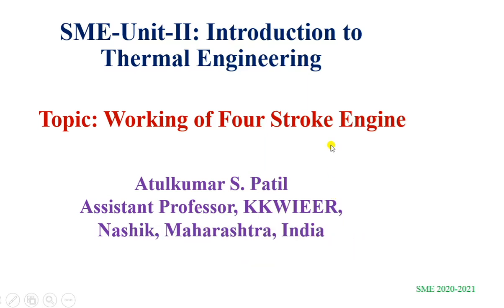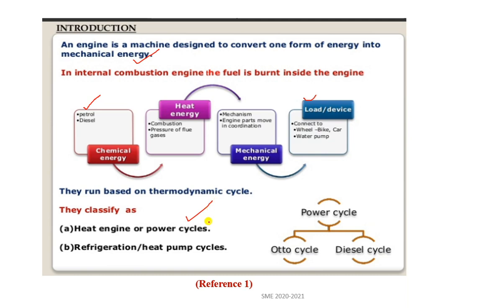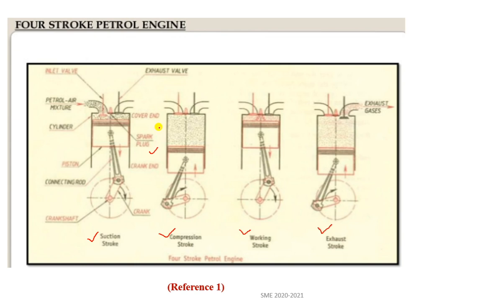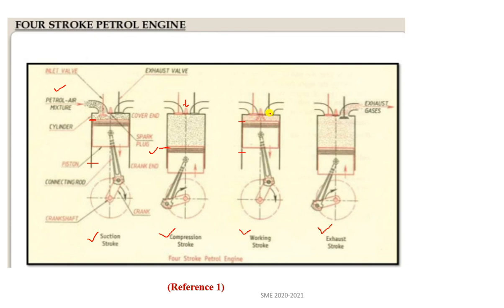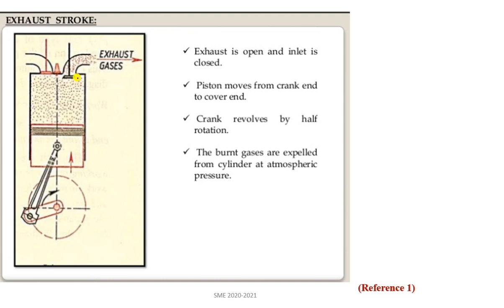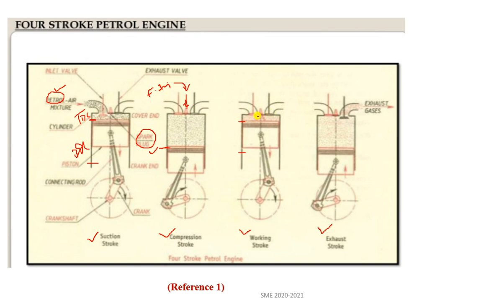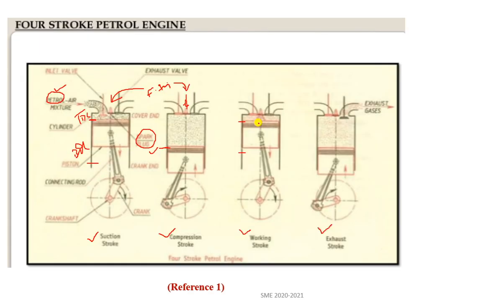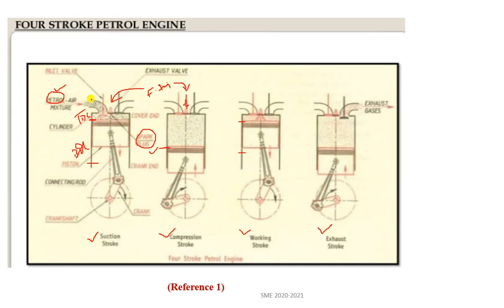Working of Four Stroke Engine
The working of four stroke petrol engine and diesel engine is explained in this video.